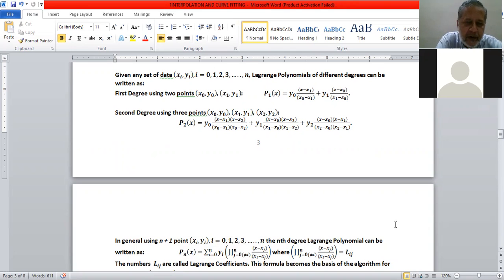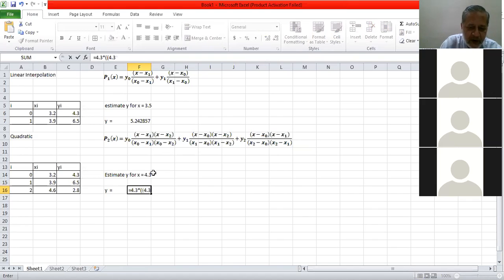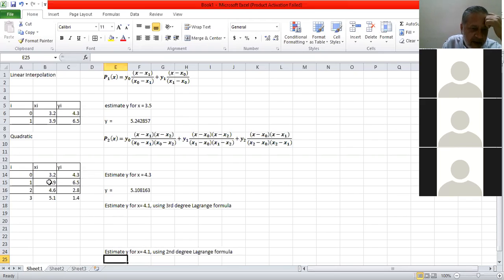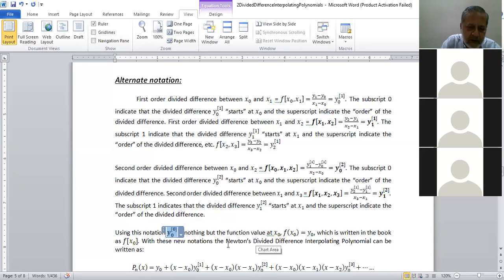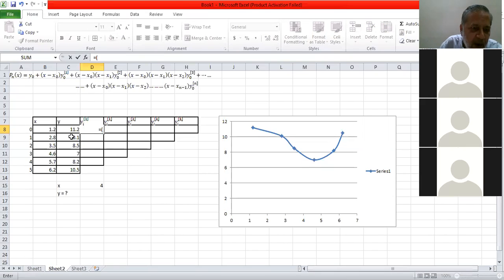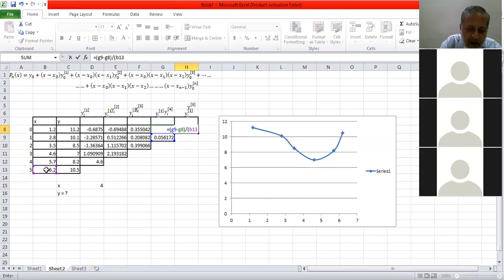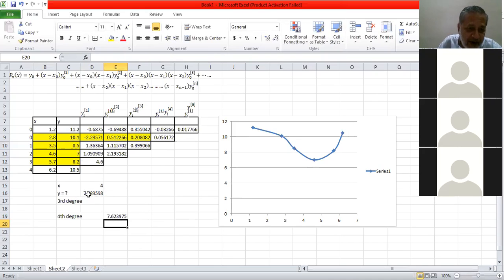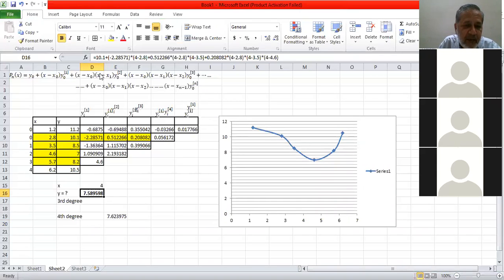NAFALL2020 10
Lecture #10